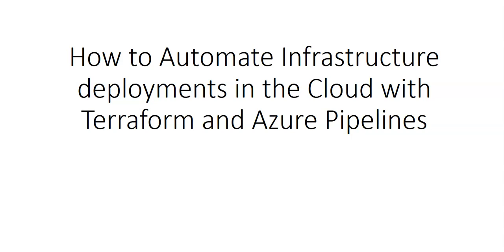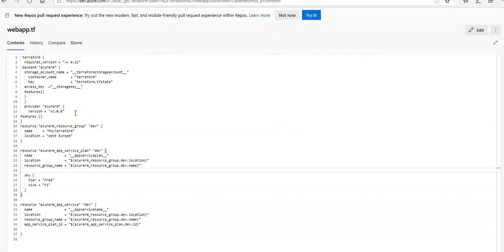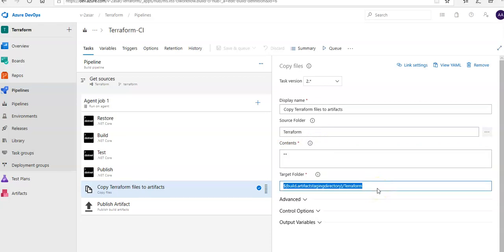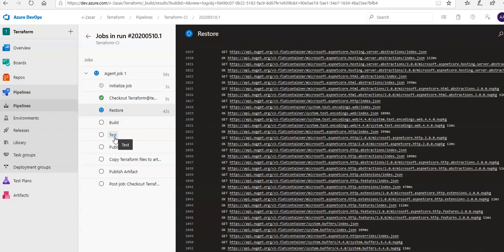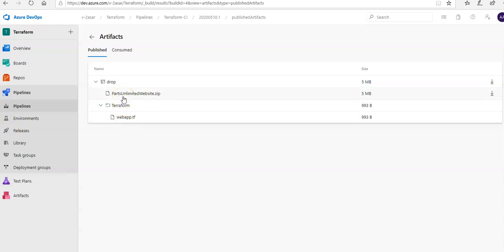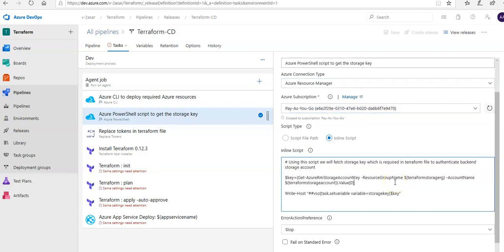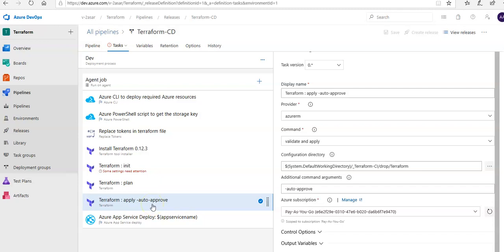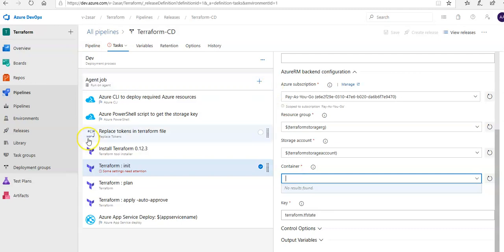How to Automate Infrastructure deployments in the cloud with Terraform and Azure Pipelines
How to AUTOMATE Infrastructure deployments in the CLOUD with TERRAFORM and AZURE PIPELINE